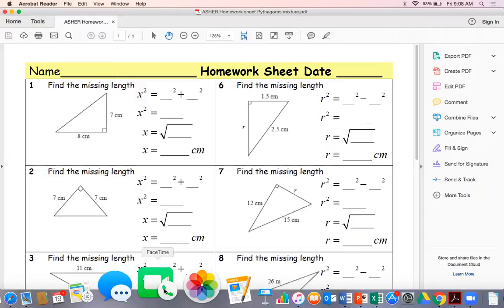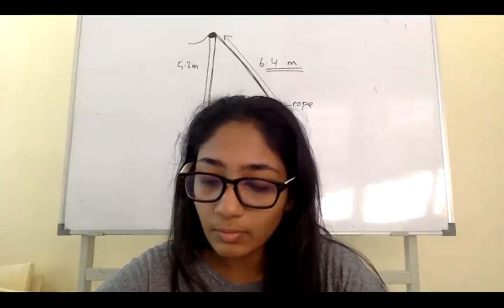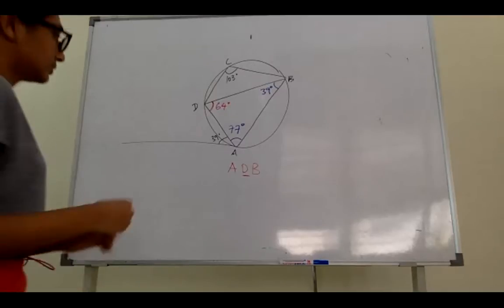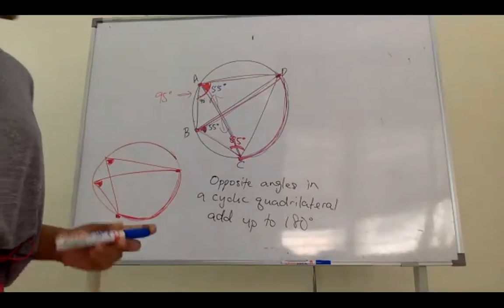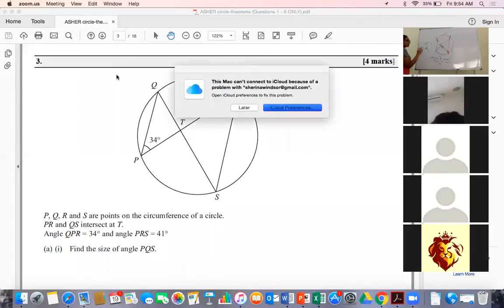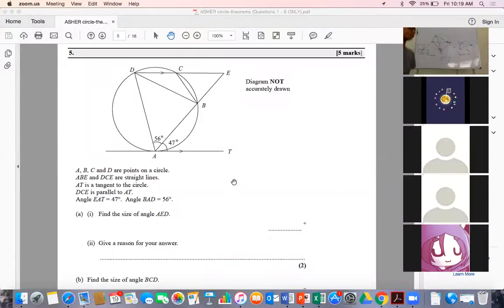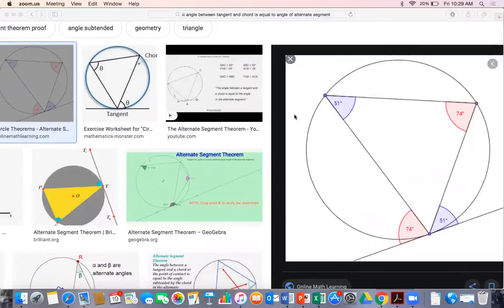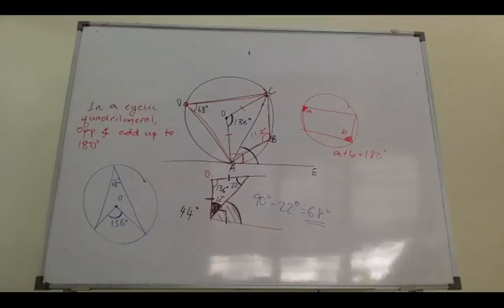Revision - Circle Theorems and Pythagoras Theorem